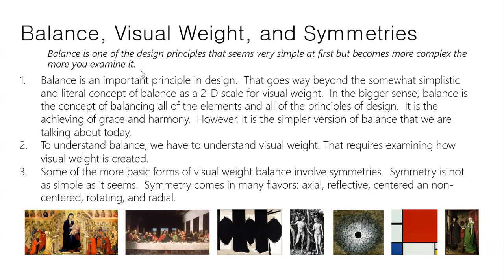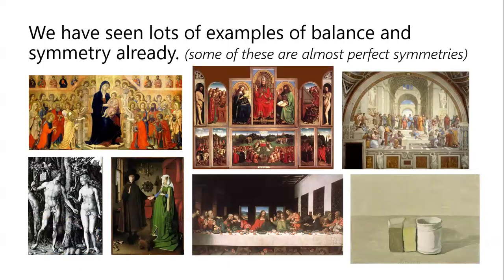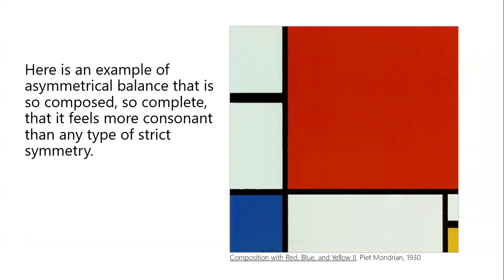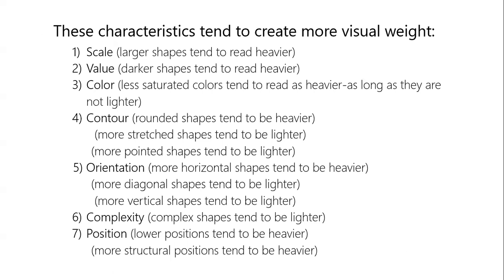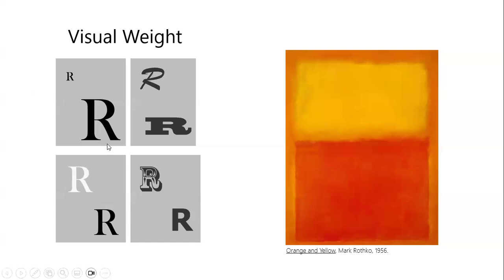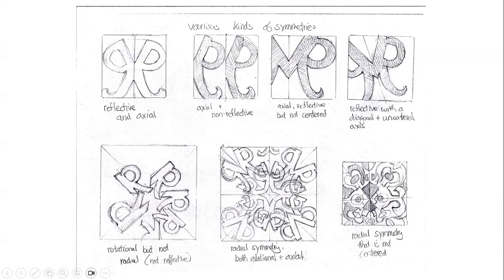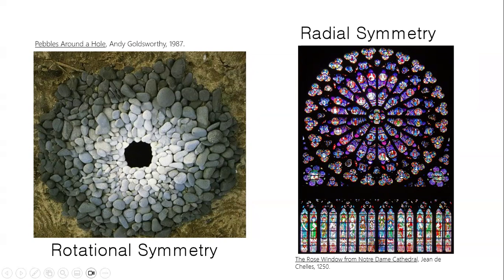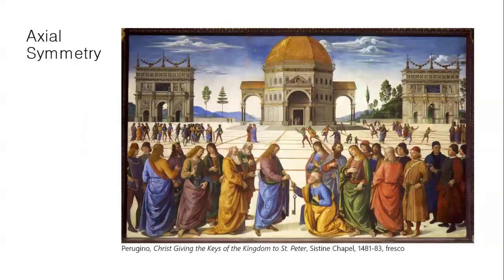Unit 5, Lecture: Balance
Though this was supposed to be a review session for the first draft of the paper, it turned into another U5 lecture.